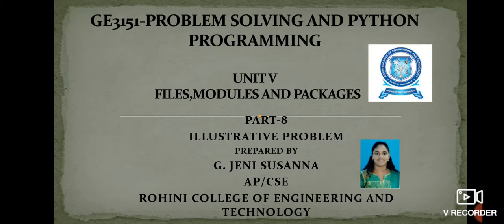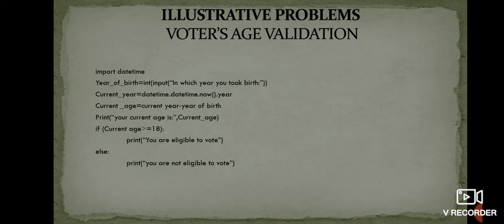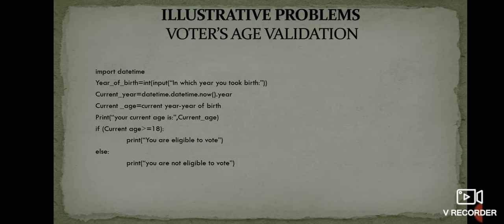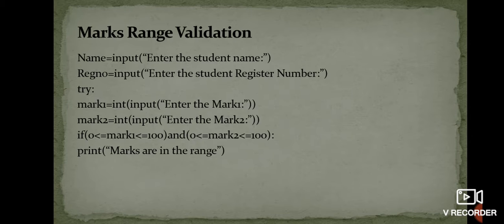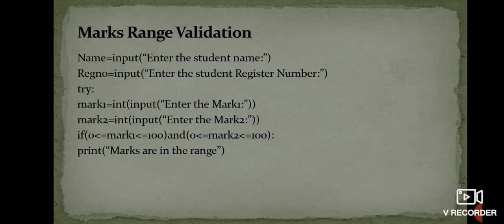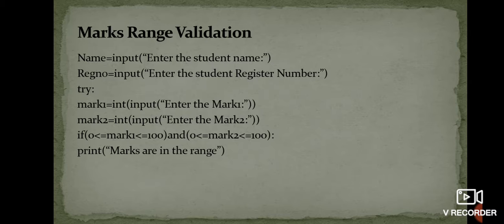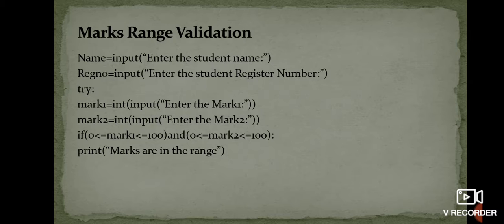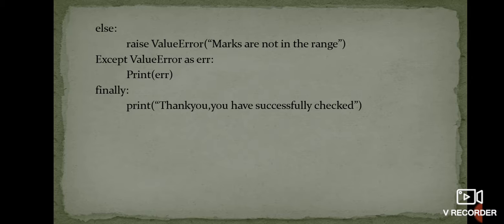GE3151 PSP ILLUSTRATIVE PROBLEMS